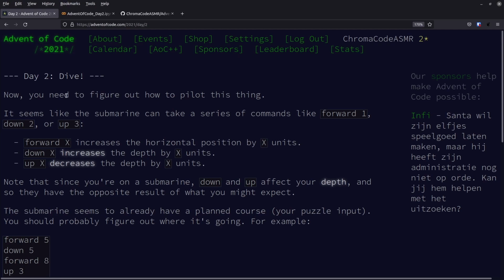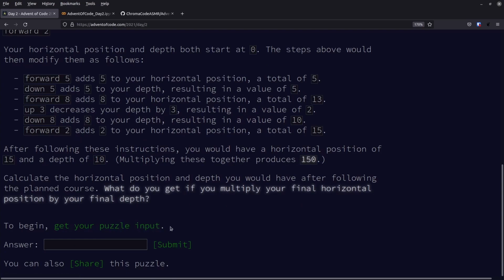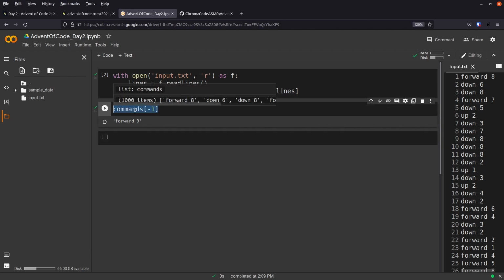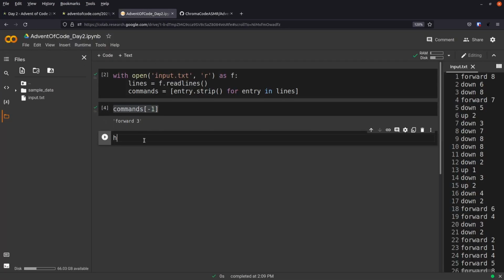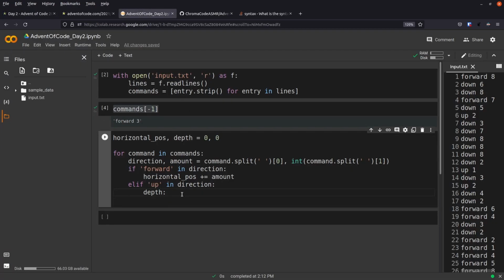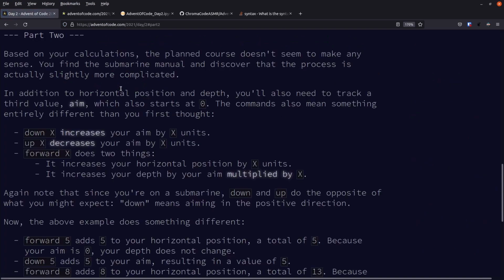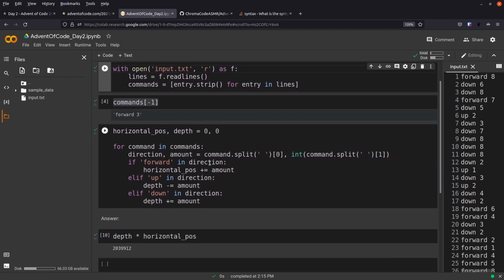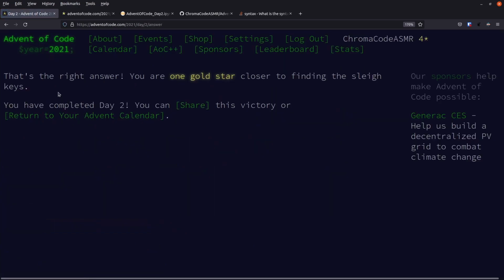ASMR Coding: Solving Python Puzzles (Advent of Code 21 - Day 2)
Told you, you don't have a choice :D But also, some of you said it would be a nice series and no one protested sooo *shrug*

I need to catch up until Day 5 now, so uploads will be more frequent now, but this video was still super quick - I can already tell you that Day 3 took a bit longer to solve and that trend will likely continue ;)

Anyways, here is Day 2 where we steer the submarine across the ocean ground while whispering/soft speaking and typing.

Hope you enjoy some relaxing "Code with me"-content :)

Me:
Links:

The challenges (you can still participate, even on the old challenges!)